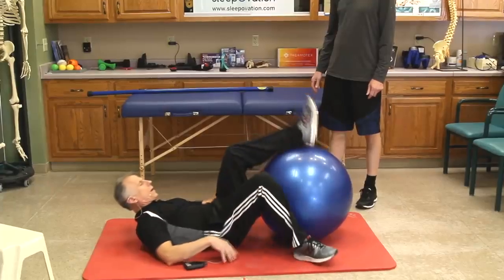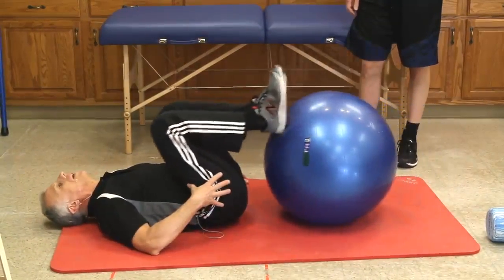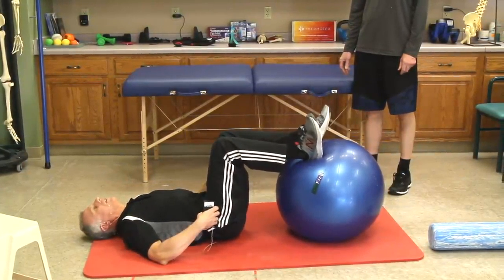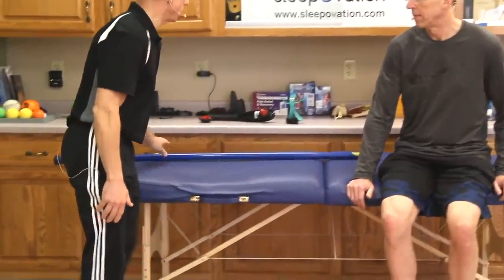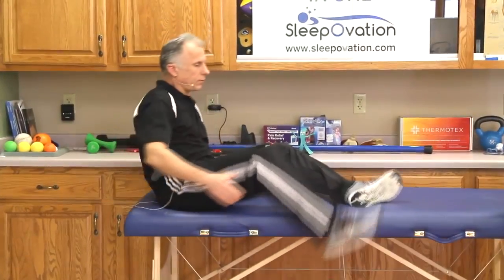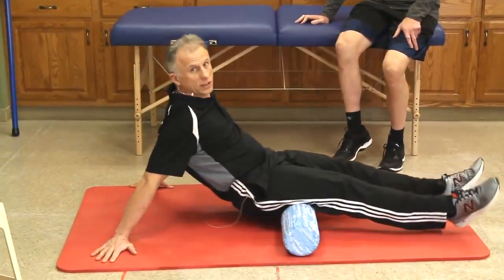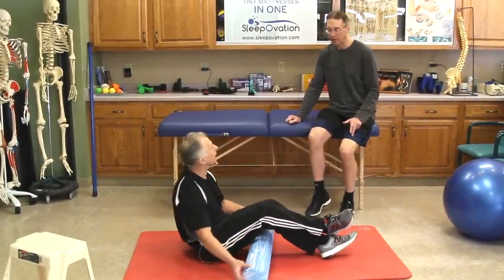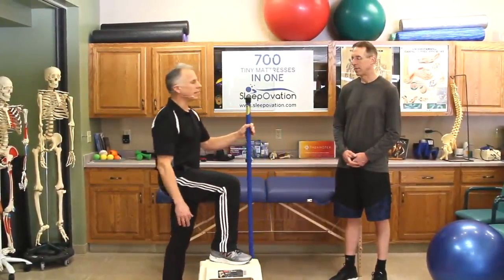Exercises Only: Heal Hamstring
Condensed Version of Hamstring Exercises